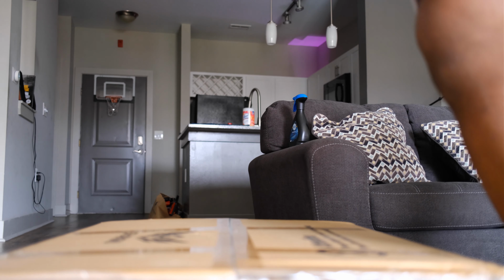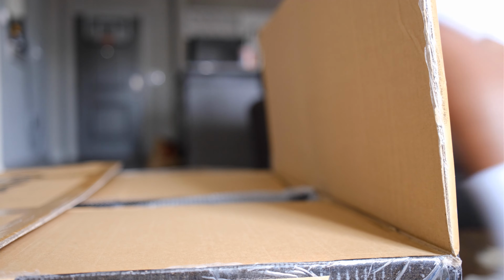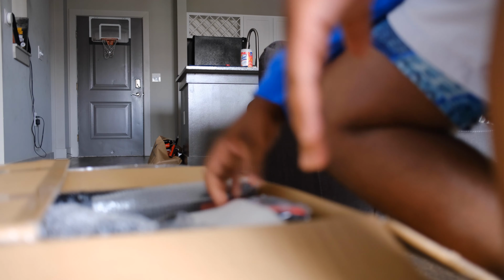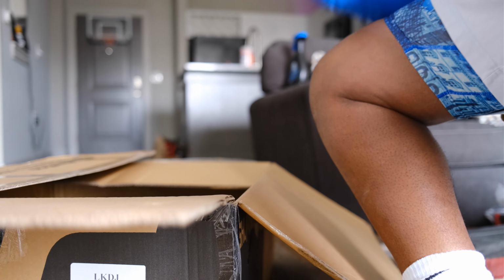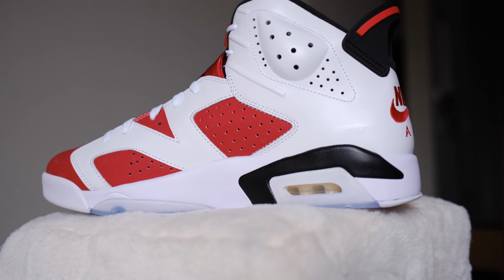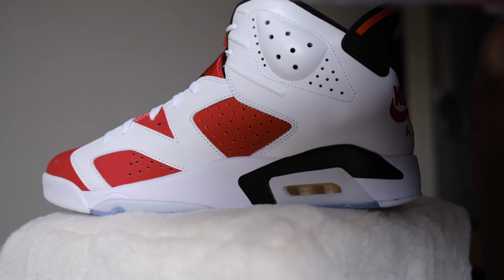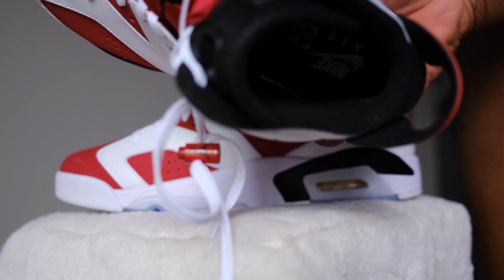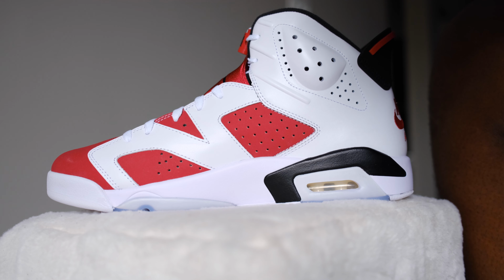Shuanghu Gaming Chair Unboxing & Air Jordan 6 ‘Carmine’ Unboxing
bookedandbusy.co